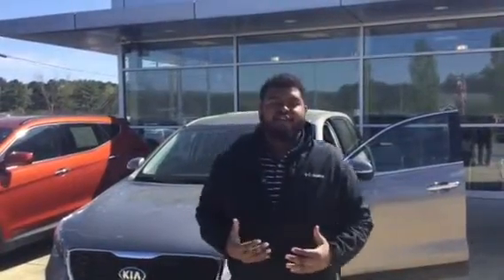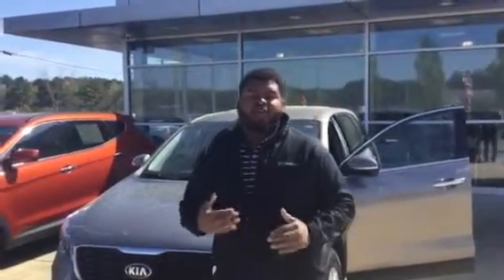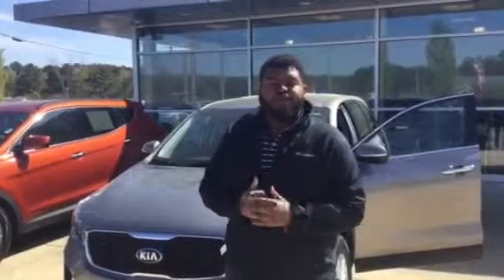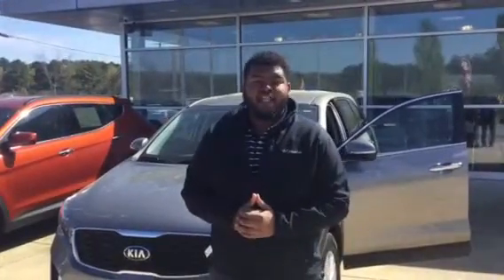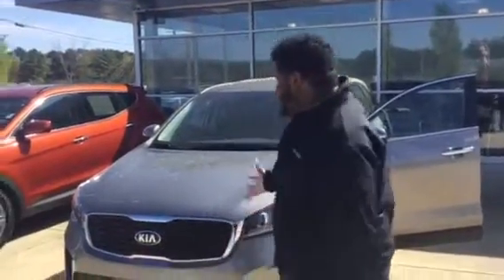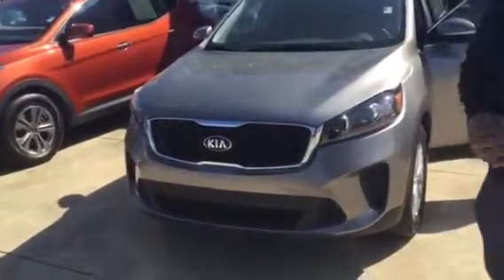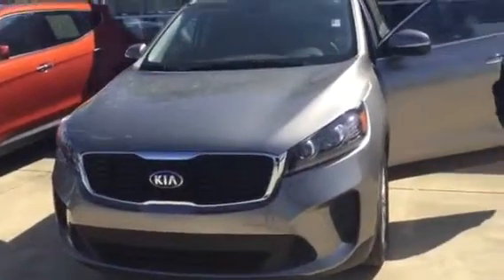Joelle's Sorento @ Tameron Hyundai in Hoover